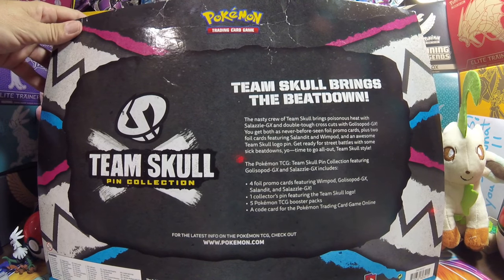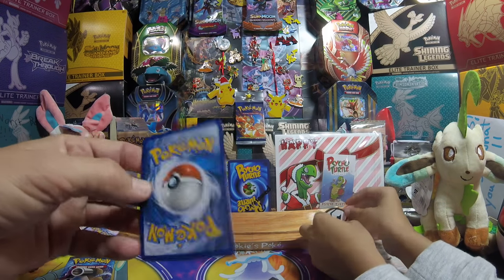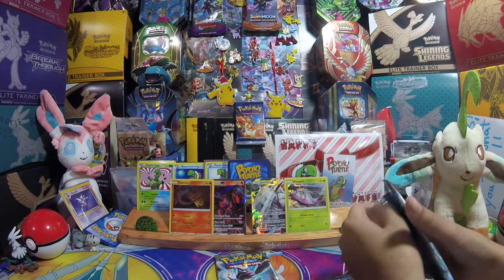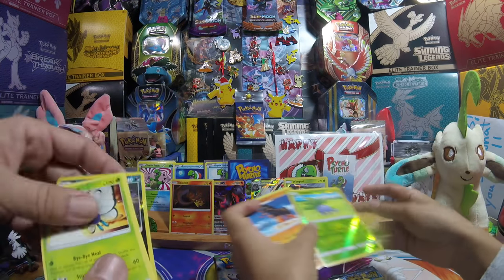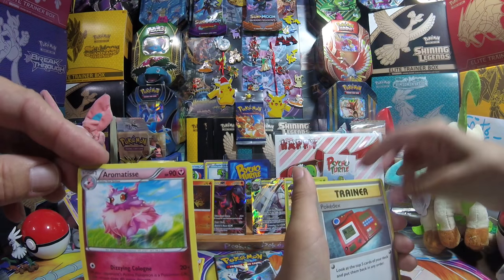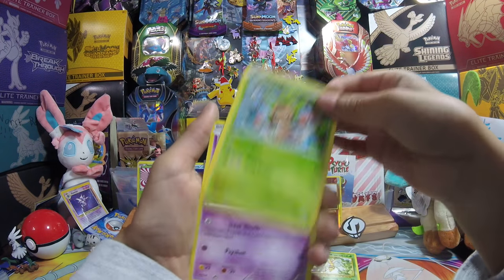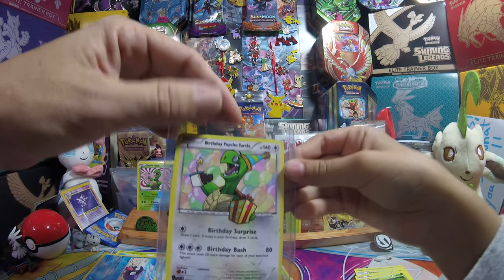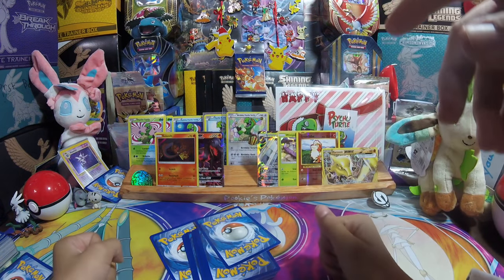Team Skull (Grunt) Pin Collection Box Opening Pokémon opening